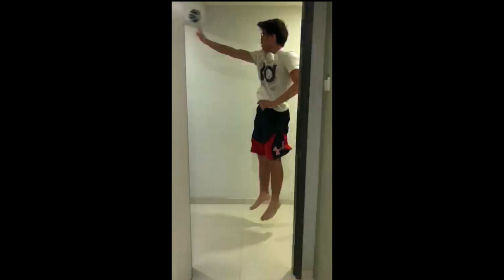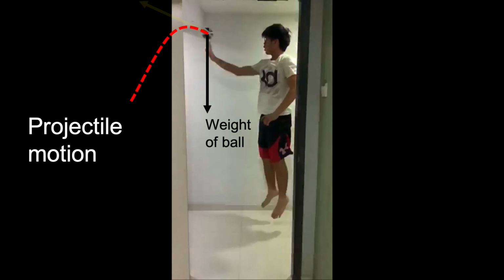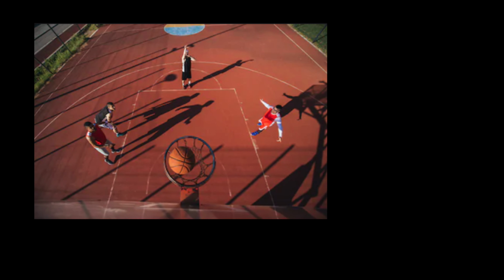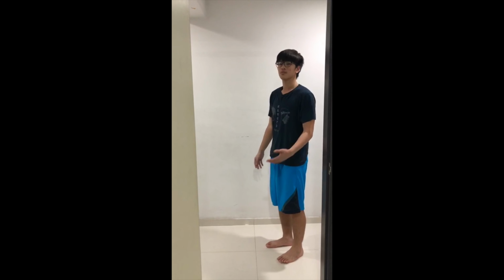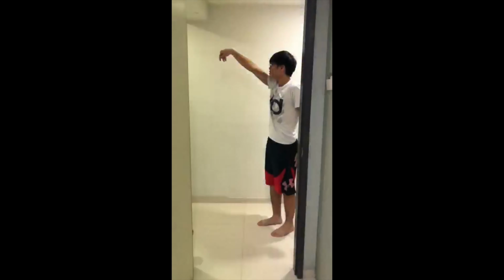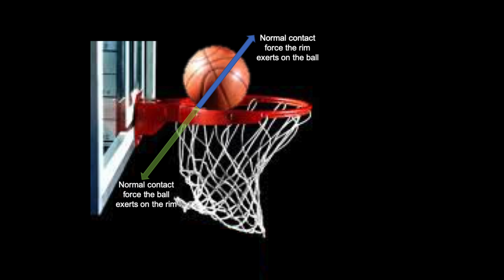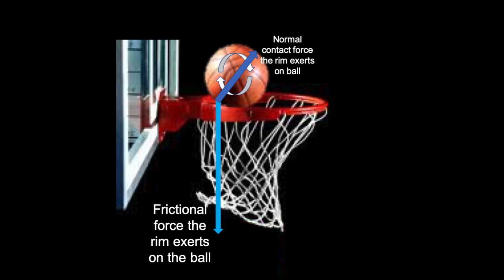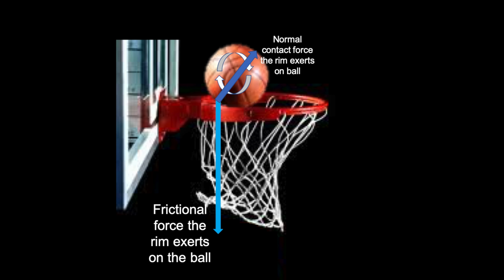The Physics of Basketball